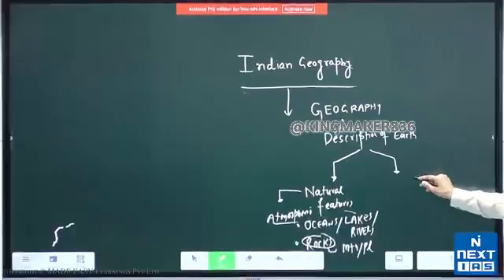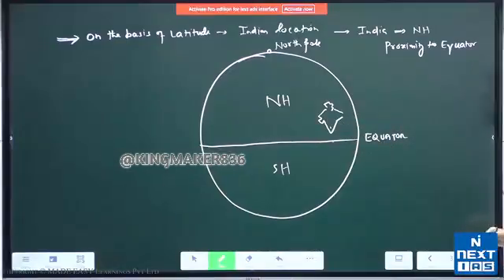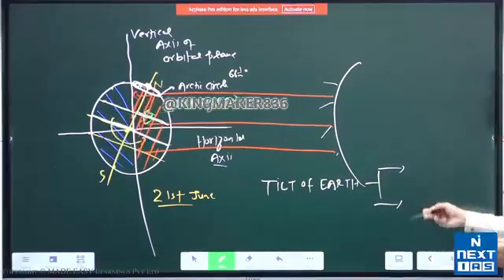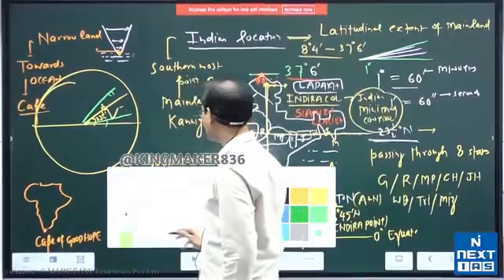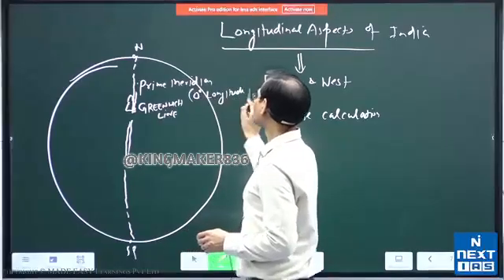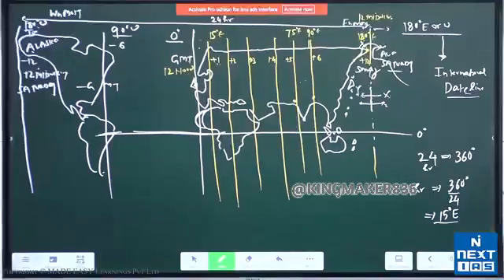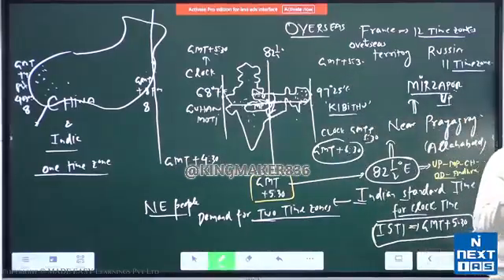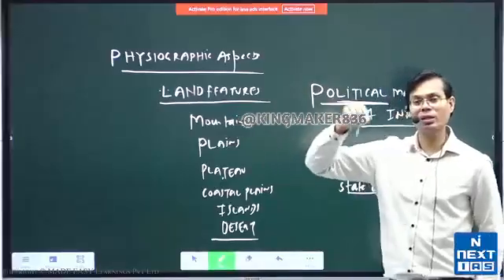001 mp4 watermark